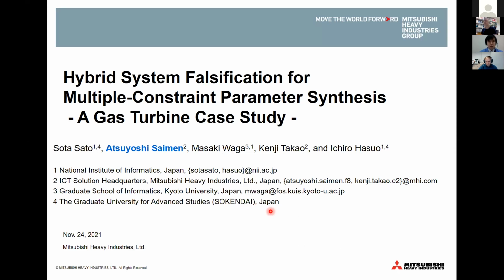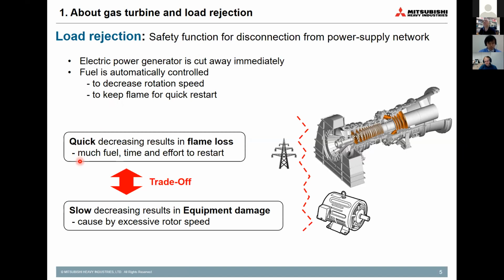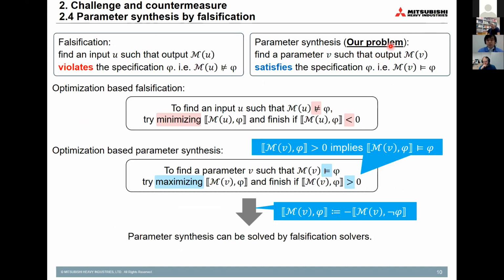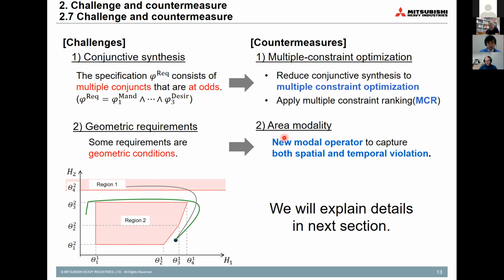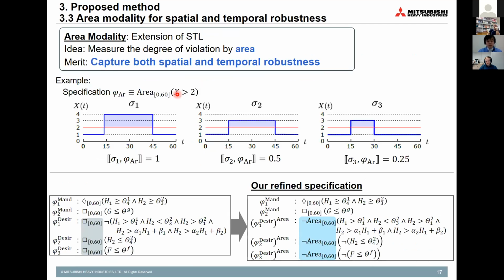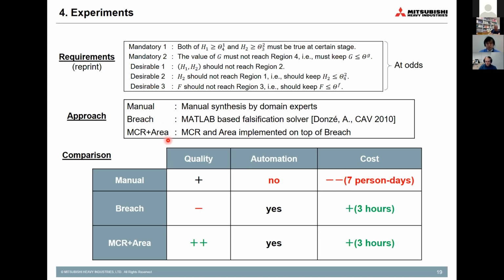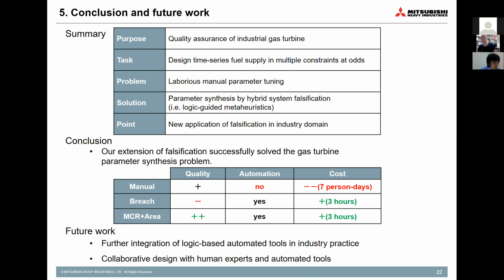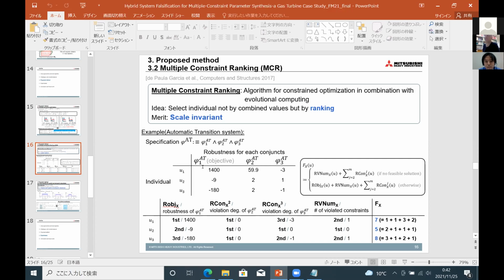FM'21 | Session 8 : Hybrid System Falsification for Multiple-Constraint Parameter Synthesis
Chair: Tarmo Uustalu
Presenter: Atsuyoshi Saimen
Title: Hybrid System Falsification for Multiple-Constraint Parameter Synthesis: a Gas Turbine Case Study

Sota Sato, Atsuyoshi Saimen, Masaki Waga, Kenji Takao and Ichiro Hasuo.